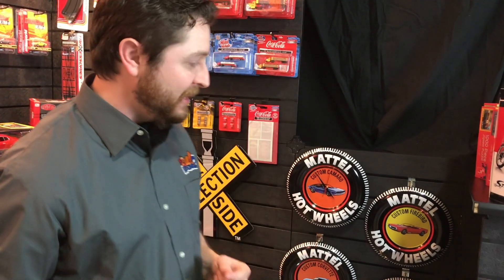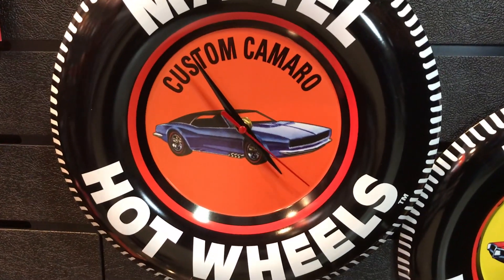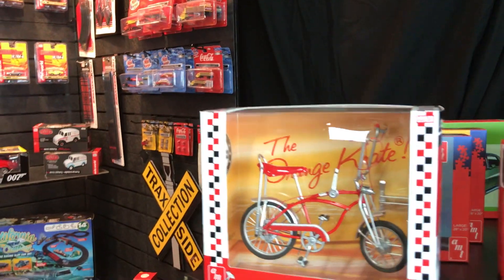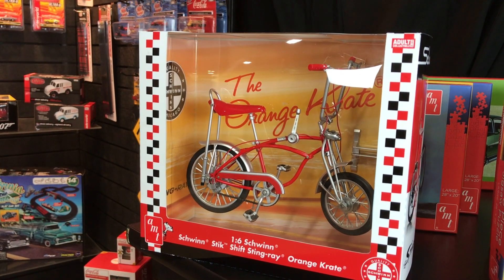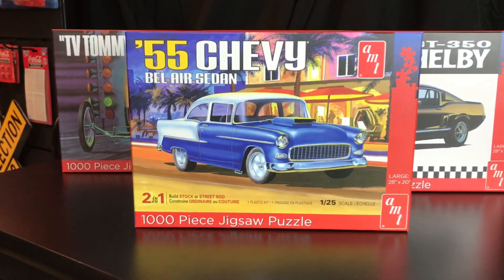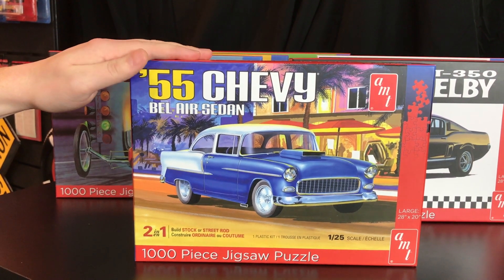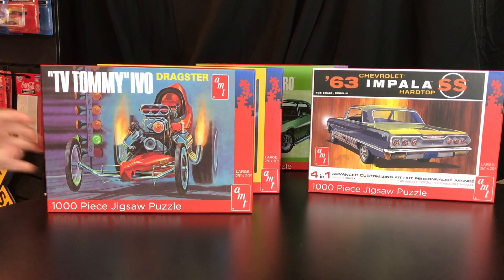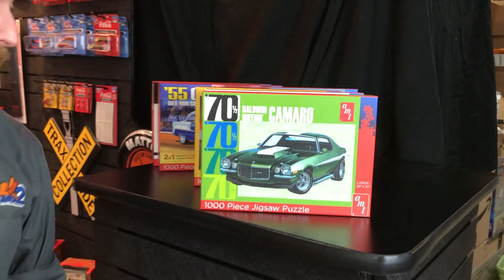2021 Additional Product Offerings - Round 2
Round 2 Marketing Manager Chad Reid talks about some of the additional licensed product from Round 2 hitting for 2021!